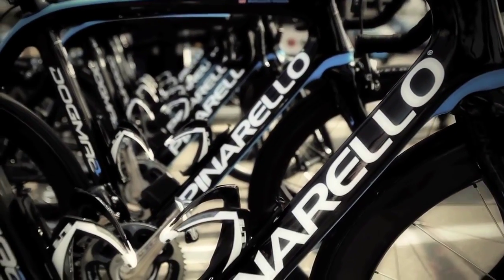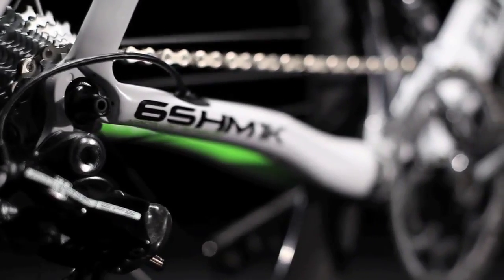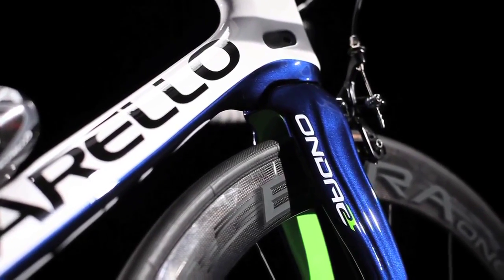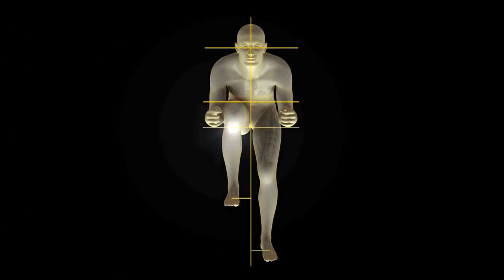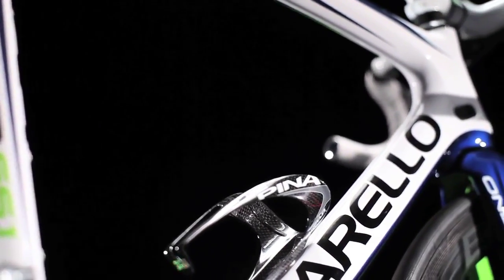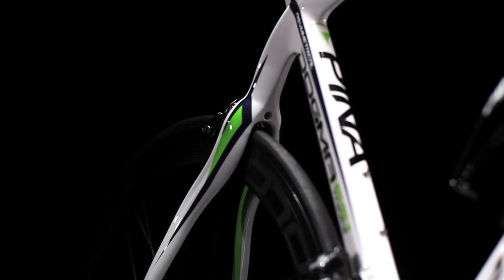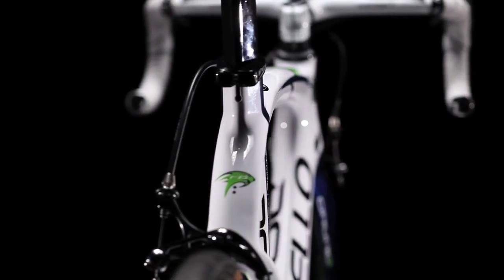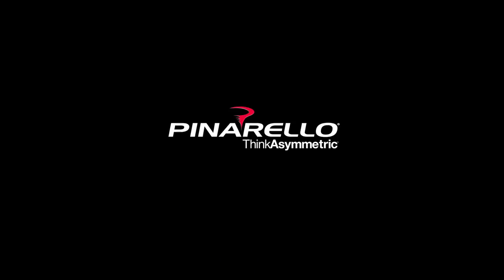Шоссейный велосипед Pinarello DOGMA 65 1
Легендарный велосипед Pinarello DOGMA 65/1. Тот самый асимметричный шоссейник на котором было выиграно больше всего велогонок на Тур де Франс.